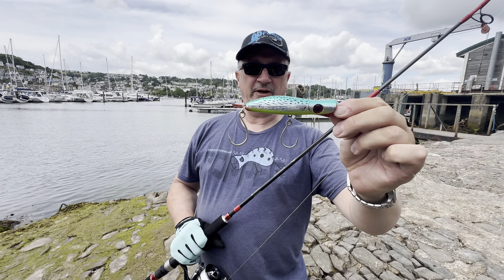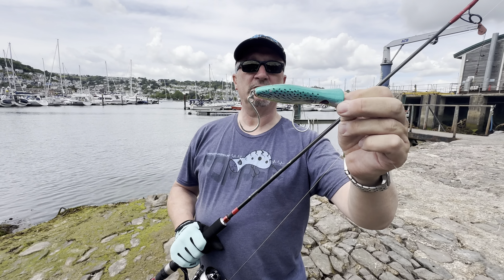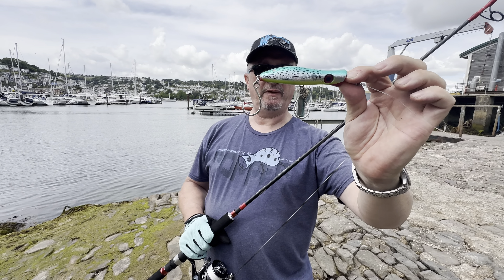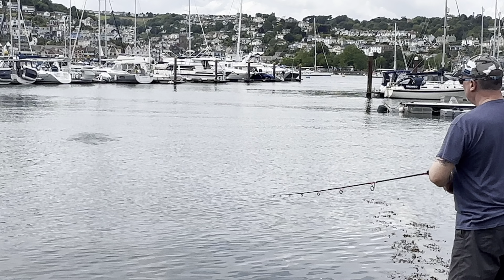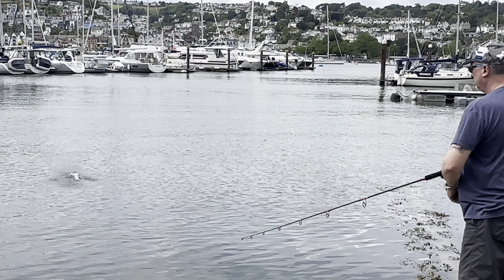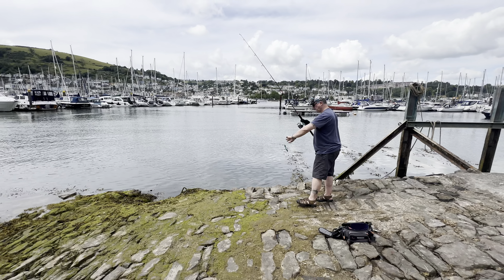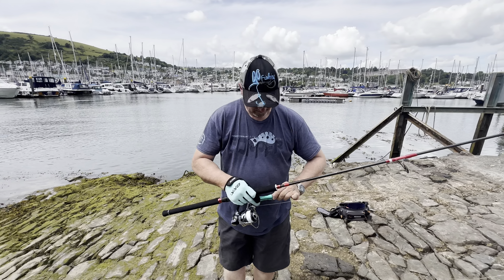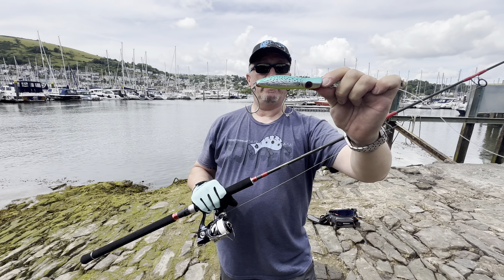Halco Roosta Popper 105 in water action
A video showing the in water action of the 30gm/105mm rooster popper